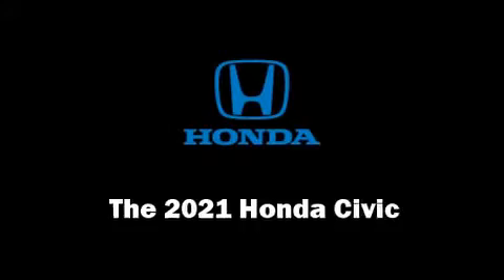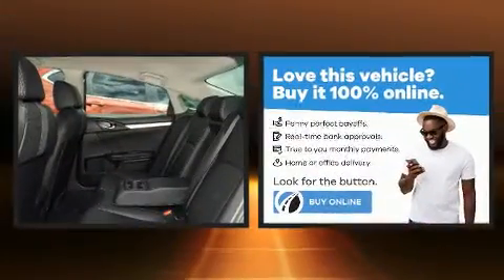2021 Honda Civic EX-L in Frisco, TX 75034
Introducing the 2021 Honda Civic This 4 door, 5 passenger sedan offers the features and options for which you've been searching. Performance and efficiency are both prioritized thanks to the efficient 4 cylinder engine, providing a smooth and predictable driving experience. Well tuned suspension and stability control deliver a spirited, yet composed, ride and drive The engine breathes better thanks to a turbocharger, improving both performance and economy. Comfort and convenience were prioritized within, evidenced by amenities such as: variably intermittent wipers, a built-in garage door transmitter, heated seats, fully automatic headlights, power moon roof, lane departure warning, and much more. Features such as automatic climate control and leather upholstery prove that economical transportation does not need to be sparsely equipped. Audio features include an AM/FM radio, steering wheel mounted audio controls, and 8 speakers, providing excellent sound throughout the cabin. Honda ensures the safety and security of its passengers with equipment such as: dual front impact airbags with occupant sensing airbag, head curtain airbags, traction control, brake assist, a panic alarm, an emergency communication system, and 4 wheel disc brakes with ABS. This car was designed with safety in mind, allowing you to drive with even greater assurance. We know that you have high expectations, and we enjoy the challenge of meeting and exceeding them! Stop by our dealership or give us a call for more information.